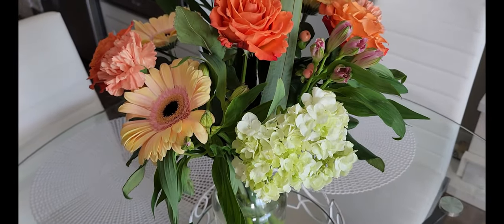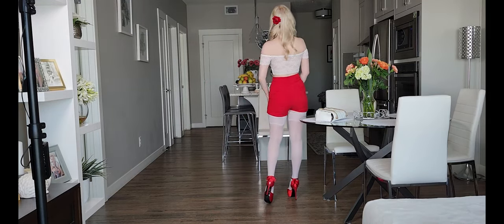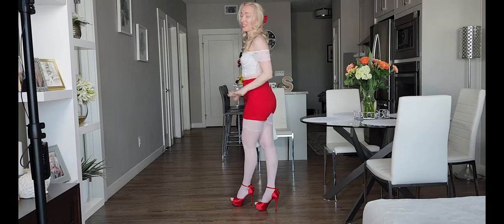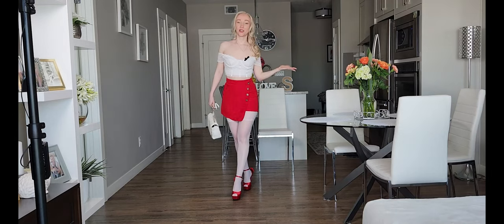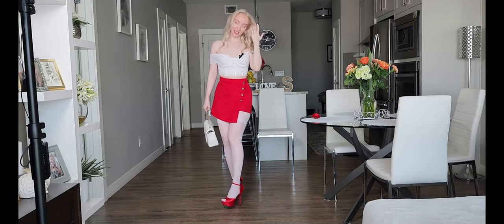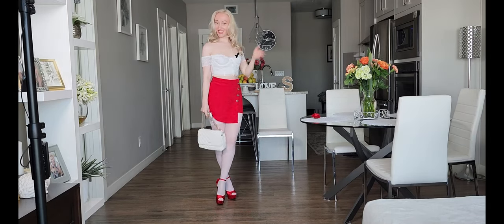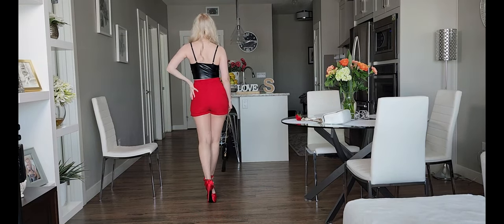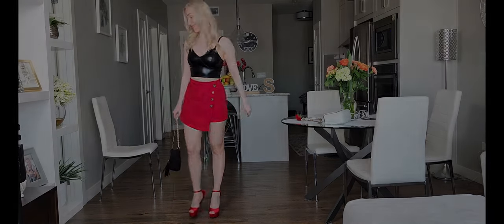𝗧𝗿𝘆 𝗢𝗻 𝗛𝗮𝘂𝗹 ~ 𝗙𝗮𝘀𝗵𝗶𝗼𝗻 𝗧𝗿𝗲𝗻𝗱𝘀 👗 ~ 𝗠𝗼𝗱𝗲𝗹𝗹𝗶𝗻𝗴 red short skirt ~ 𝗔𝗦𝗠𝗥 ~ 𝗚𝗲𝗻𝘁𝗹𝗲 𝗪𝗵𝗶𝘀𝗽𝗲𝗿𝘀 𝗦𝗻𝗶𝗻𝗲𝘃 𝗔𝗦𝗠𝗥 🌻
Helps me tremendously with creating more content for you! 😚

If you don't know me, I'm a freelance model & content creator of an amazing fashion & beauty tips to make every day count!
Modeling hosiery, high heels, short skirts & dresses and a lot more!😍
Sounds so amazing right? 🥰

These fashion trends and tips are amazing for when you are teen, young adult or who enjoys fashion and want to be a fashionbaby ;)

Let's make this world more attractive and fashionable because beauty around us gives us strength and energy, motivates us to grow, exercise, eat healthy and most of all have fun! 😚
I hope you guys get inspiration from watching fashiongirl about moda and fashionmode as I lovefashion, modeling. It gives me motivation to do more fashionlooks because lifeisbeautiful! 😊

I hope you guys enjoy my fashionblog as I'm happy fashionlover who enjoys to share cute outfits, give beautytips and answer all your questions about fashiontrends and who loves to dresstoimpress and enjoylife.

Please followme 👇😊so I can create more funny, cute and entertaining videos about summer dateoutfits for fashiondaily fashionweek! And always remember lifeisgood with highheels and littleblackdress👗 style! 👍💝

AV女優|絲襪美腿 , 你們的美腿女神來了 , 姣好的面容，高超的口技，雪白的肌膚，黑絲美臀，脫或不脫都很誘人
穿絲襪誘惑老闆. 腿控必 看
痴女的誘惑 巨乳，內衣，黑色絲襪，美臀
裸腿，黑絲，黑色吊帶絲襪
高跟美腿，美臀緊緻
巨乳，長腿，翹臀，細腰
高跟美腿肉色丝袜美女超短旗袍性感美腿福利
丝袜玉足美腿
丝袜,玉足,肉色丝袜,美腿,丝袜美腿,丝袜美女

一部百貨店さんで高級な物は試し履きさせていただけましたが、ストッキングは基本的に試着ができないので、パッケージだけでは商品の特徴が掴みきれず、買ってから「しまった」「なんか違う」と思うようなものもありました。凄くいいのに世に浸透していない商品も勿体ないですよね。なので、皆さんが購入する際の参考になるようレビュー動画を配信しています。

履き易さ、着圧感、肌触り、色ムラ、テカリ感等を忖度せずオリジナル表現を交えながら伝えていきたいと思います。元モデルという経験を活かし、脚が綺麗に見えるようポージングも工夫しています。

美容機器からコスメ、ファッション、ダイエット、家電、便利グッズなど、まじめに向き合い消費者目線で忖度なくレビューしていますので購入の参考にしていただけたら嬉しいです。将来的にオンラインショップや通販番組をやりたいです。

어 스커트 입니다 하이힐과 함께 & 스타킹
데이트 룩
룩북

스타킹
丝袜
絲襪
ストッキング
मोज़ा
чулки
جوارب
medias
bas

Чулки, сексуальные чулки, мини-юбки, кожаные юбки, мини обтягивающие платья, соблазнение босса, сексуальная школьница, горячая учительница, взгляд учителя, пояс для чулок, высокие каблуки, длинные красивые ноги

Панчохи, сексуальні панчохи, міні -спідниці, шкіряні спідниці, міні обтягуючі сукні, спокусити начальника, сексуальна школярка, гаряча вчителька, погляд вчителя, пояс для підв’язки, високі підбори, довгі красиві ноги